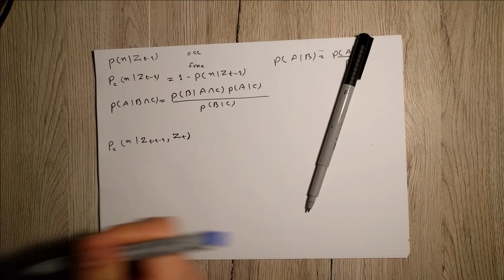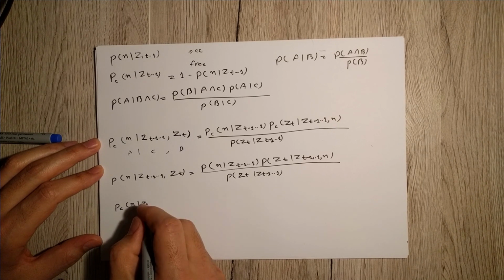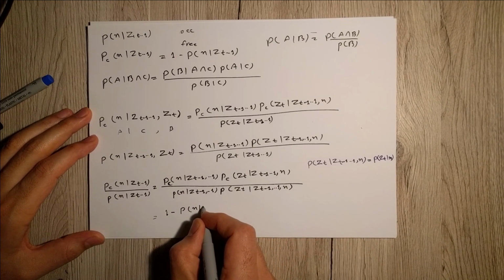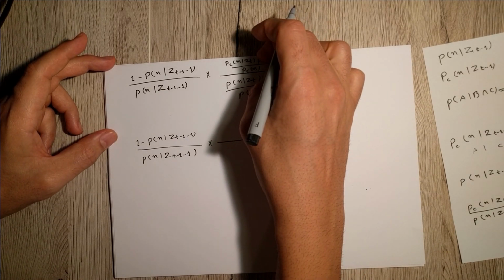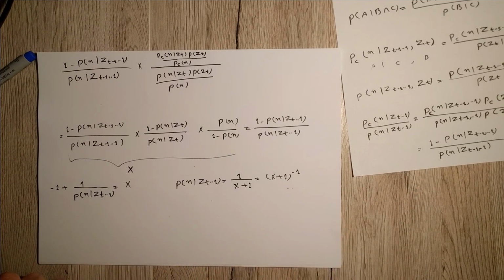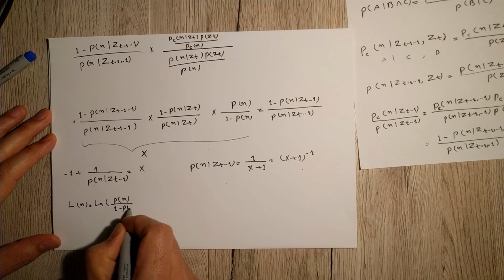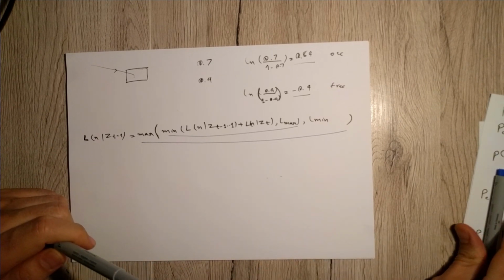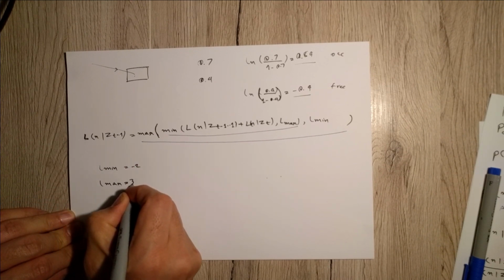Octomap explanierend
In this tutorial, I explain the concept, probabilistic sensor fusion model and the sensor model used in Octomap library.
1)Octamap Volumetric Model
2)Probabilistic Sensor Fusion Model
3)Sensor Model for Laser Range Data